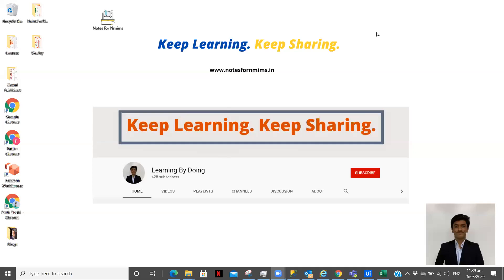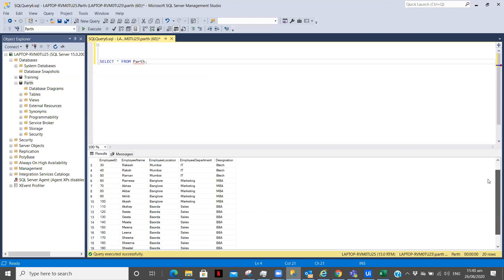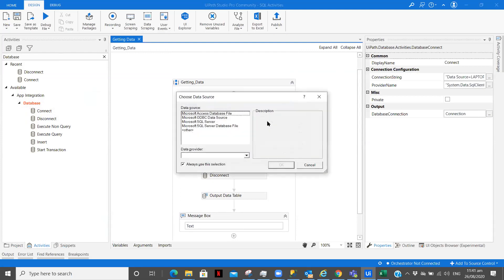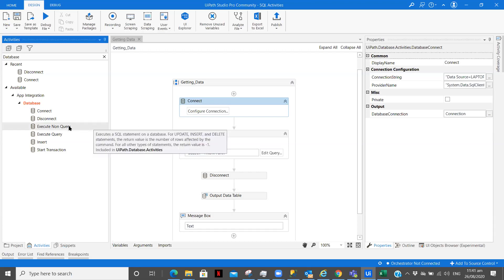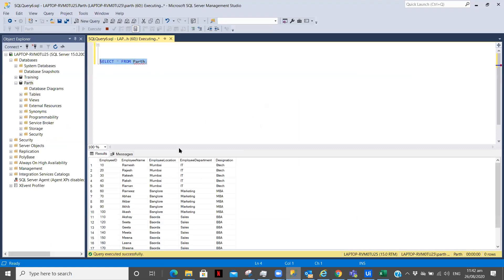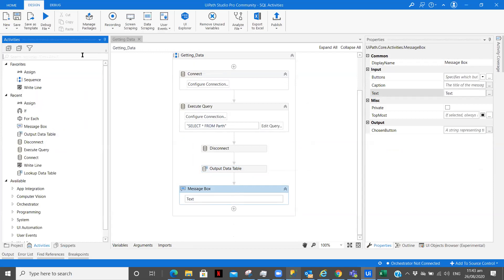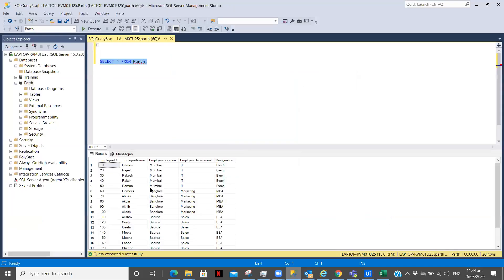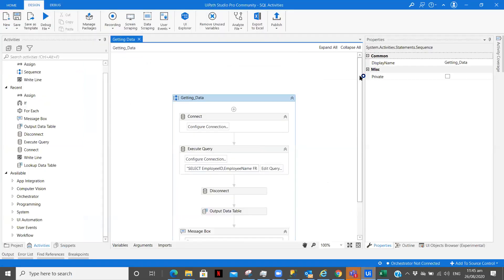Getting Complete/Partial SQL Database and Converting Into Data Table Using UiPath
In this video, I have explained the following topics:
1) Connecting SQL Database to UiPath
2) Getting a complete/partial database
3) Converting the database into a data table